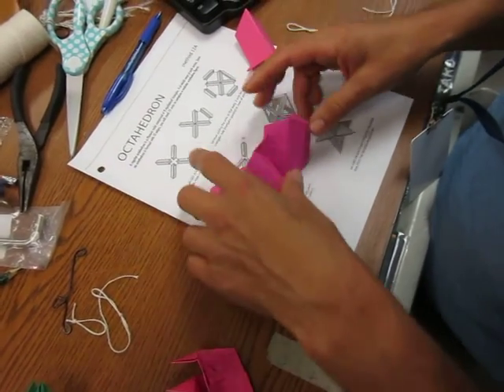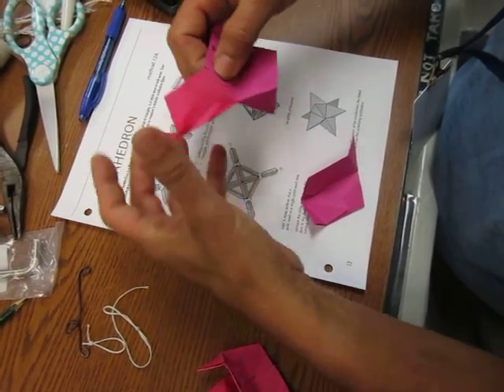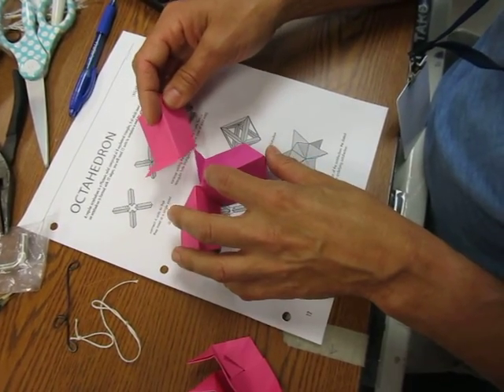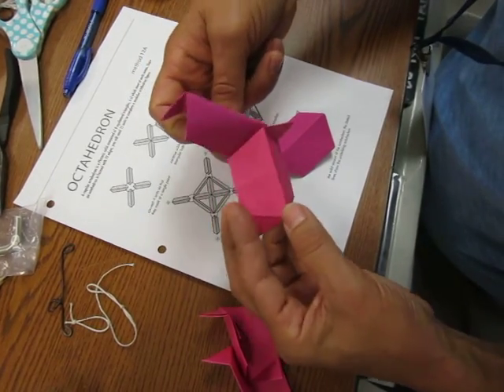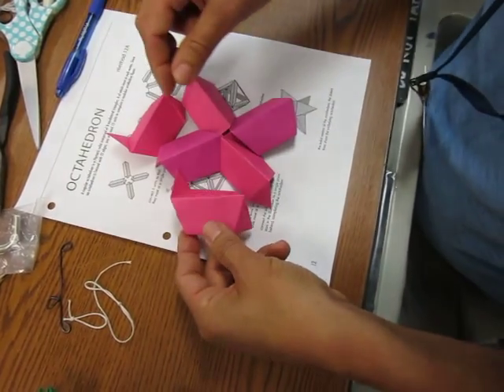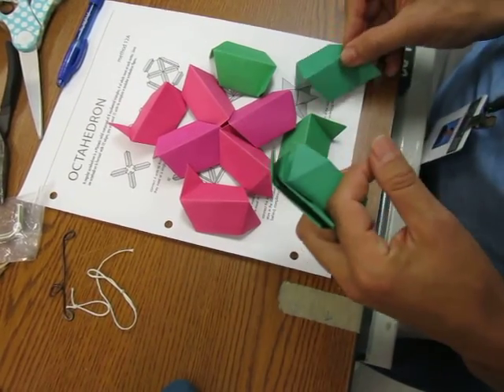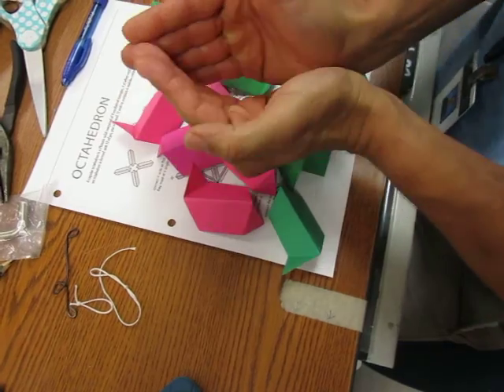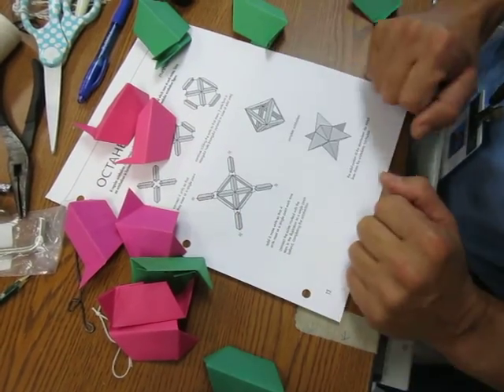Part 02 Forma Perfecta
"Modular Origami Kaleidoscope" by Ekaterina Lukasheva